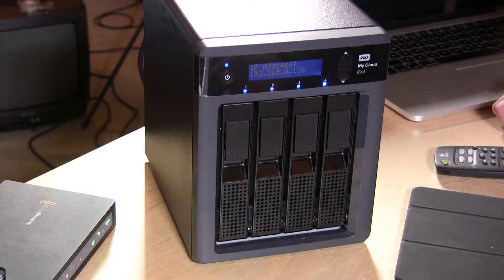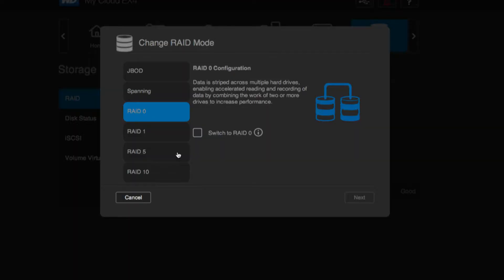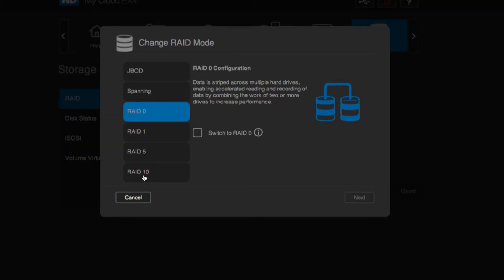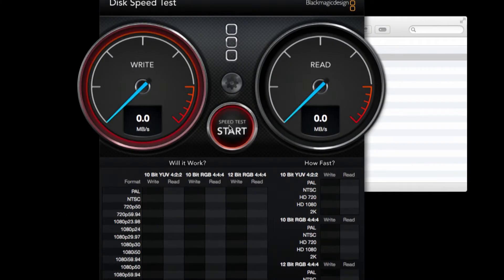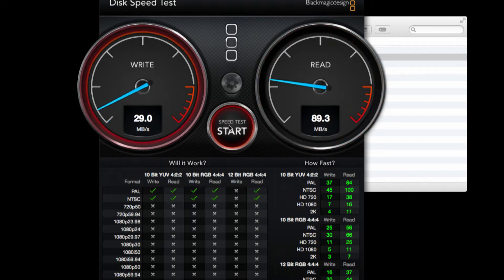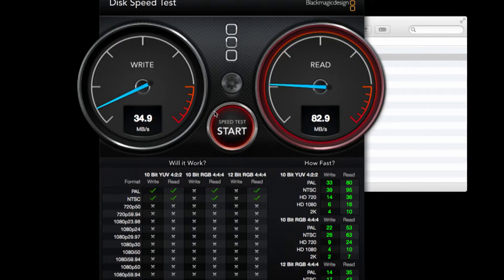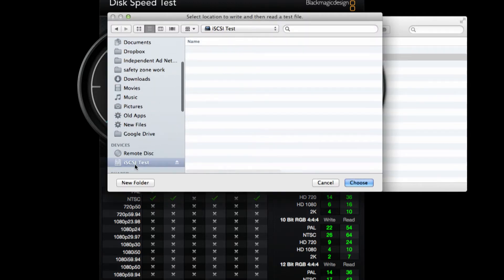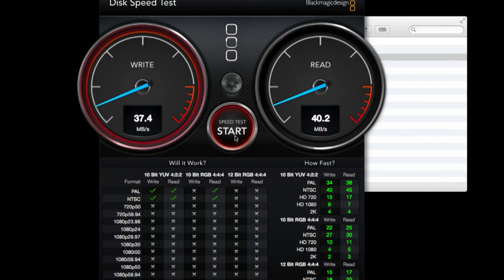WD My Cloud Ex4 - Tweaking Performance and iSCSI Benchmarks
This is the last video in our series on the WDMyCloudEX4.  In this video we switch to the faster RAID 0 configuration to see what kinds of performance gains can be had when operating in "scary RAID."  We also benchmark iSCSI performance.